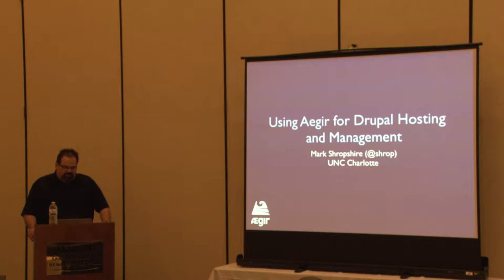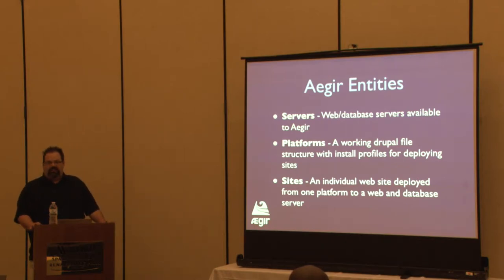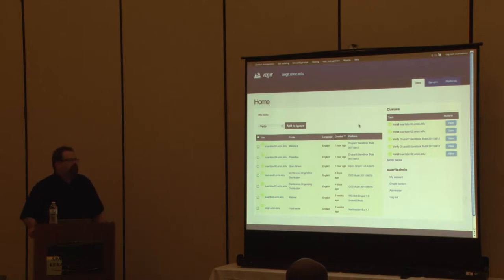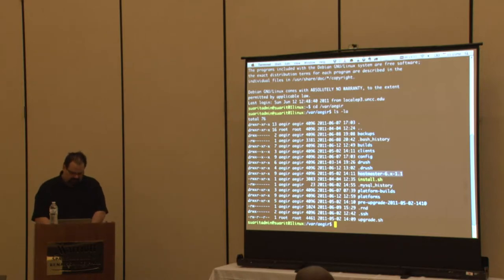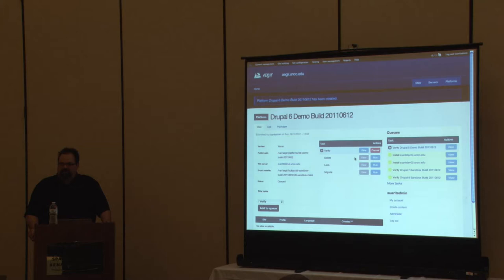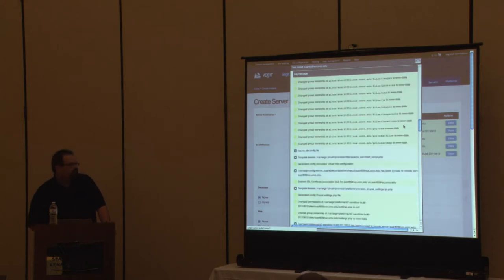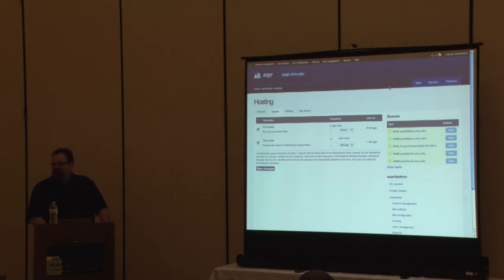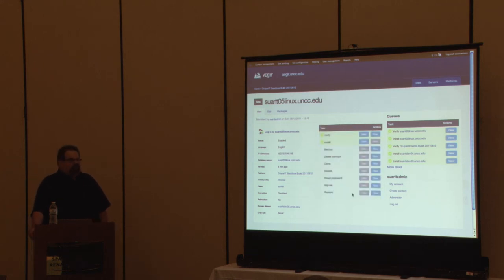2011 SouthEast LinuxFest - DrupalCamp - Mark Shropshire - Using Aegir for Drupal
2011 SouthEast LinuxFest
DrupalCamp
Mark Shropshire
Using Aegir for Drupal Hosting and Management